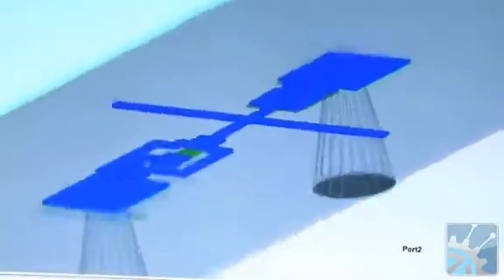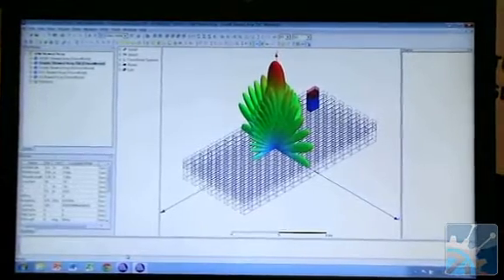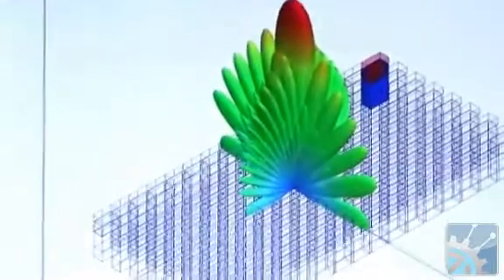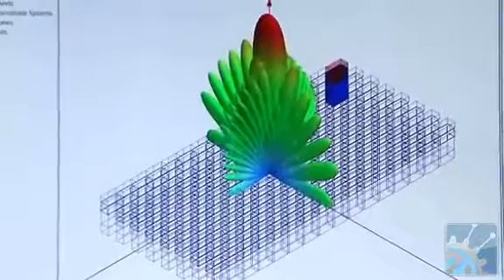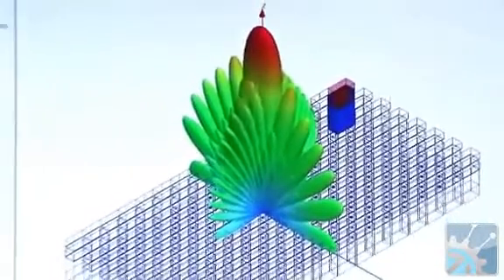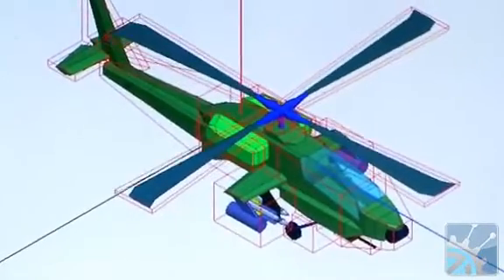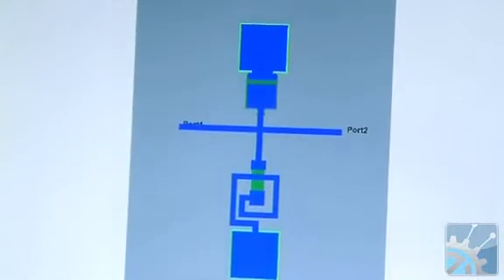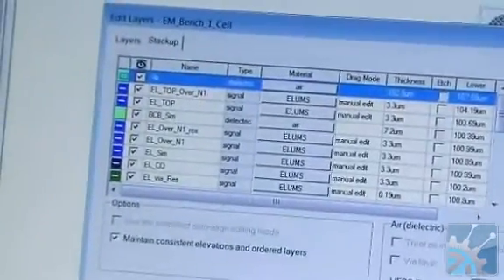ANSYS HFSS Introduction 2